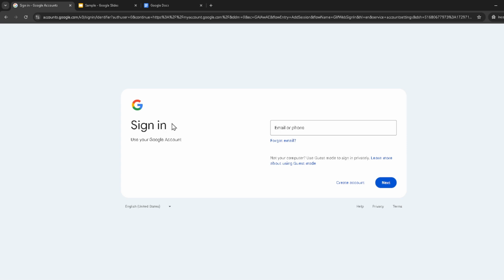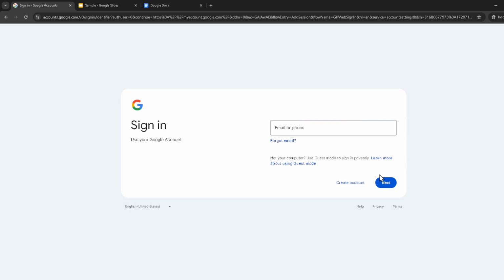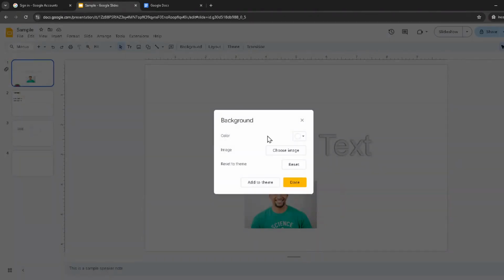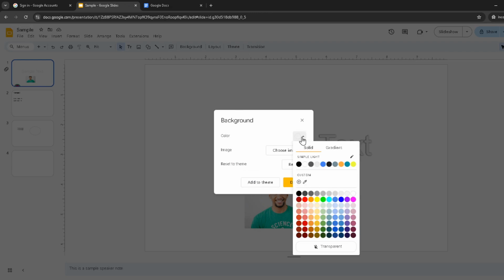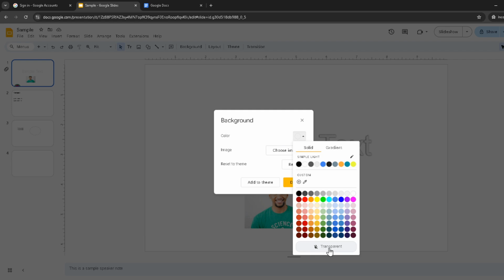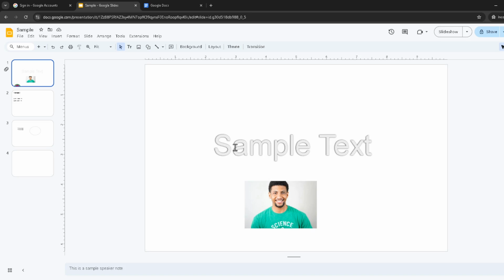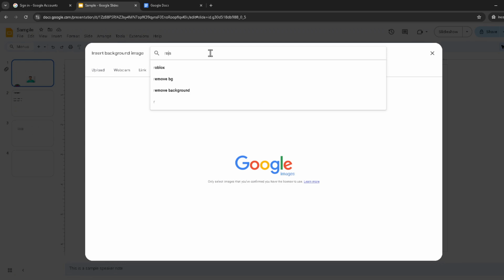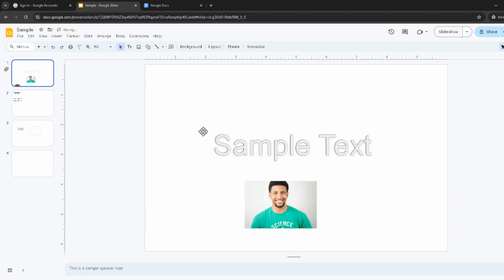How to Make Google Slides Background Transparent (Full 2024 Guide)